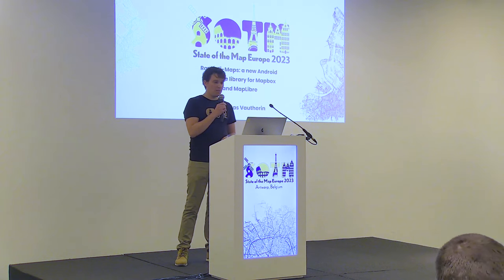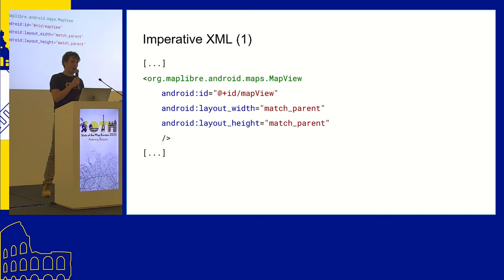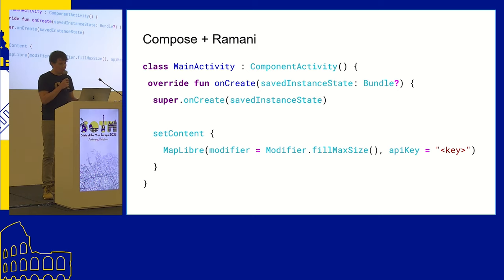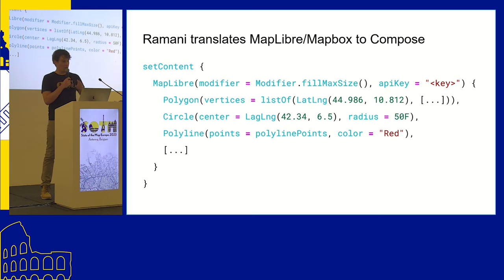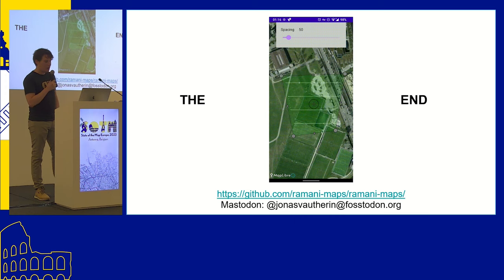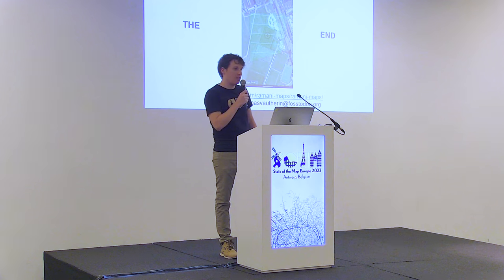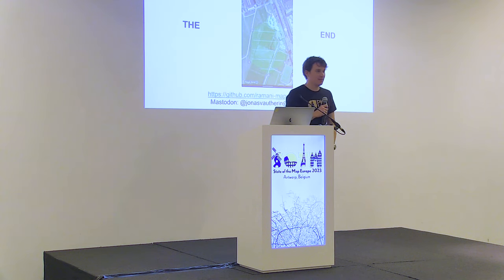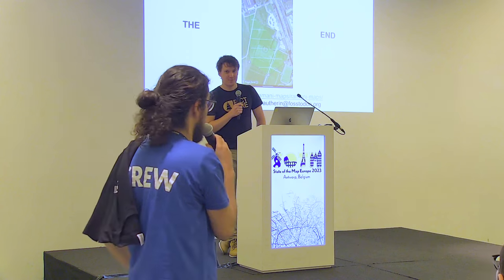2023: Ramani-Maps: a new Android Compose library for Mapbox and MapLibre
Ramani-Maps: a new Android Compose library for Mapbox and MapLibre
Jonas Vautherin

Ramani-Maps is a new open source maps library exposing an Android Jetpack Compose interface to manipulate Mapbox and MapLibre. It was first created because neither Mapbox nor MapLibre had a Compose interface, which has become the default on Android.

We strive to maintain a nearly identical API between the Mapbox and MapLibre versions, ensuring effortless transition between the two.

While Ramani-Maps supports standard static annotations such as markers, symbols, circles, polylines, and polygons, it emphasizes interactive map editing - an aspect often intricate in other libraries. Creating a user interface allowing users to define map areas (e.g. through interactive polygons) or paths (e.g. in a hiking app for planning routes) becomes remarkably simple with Ramani-Maps.

Although the library is relatively new, it improves steadily. This presentation will show how Ramani-Maps works and what can be done with it.